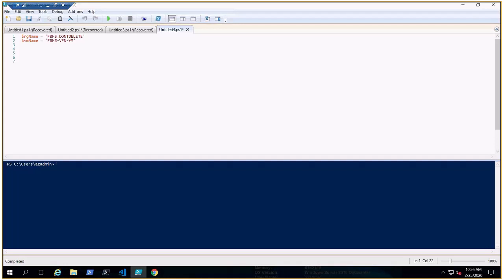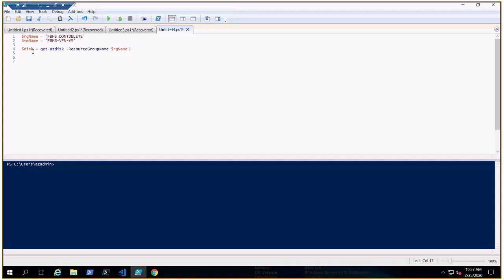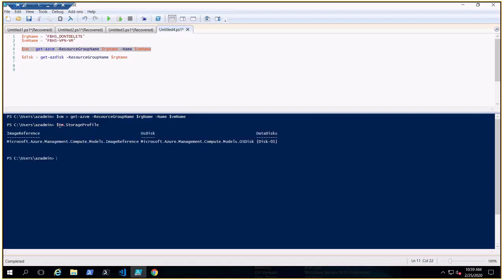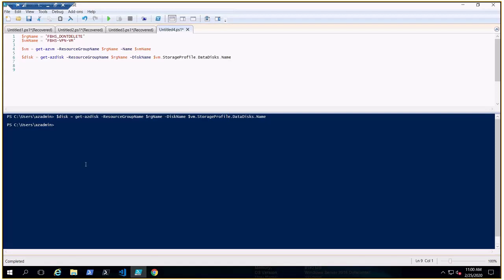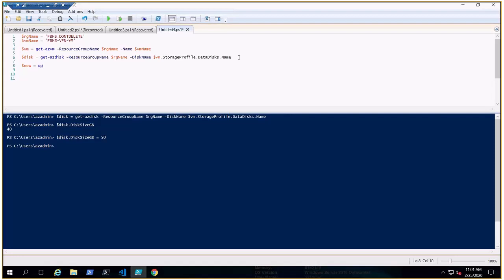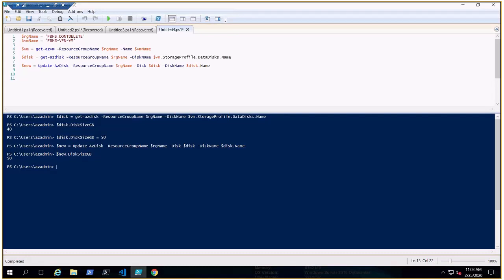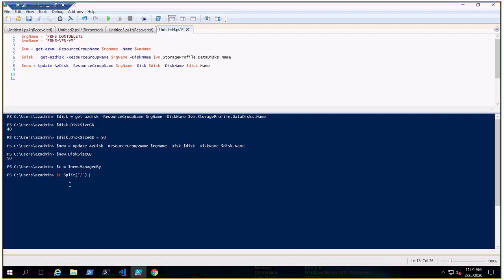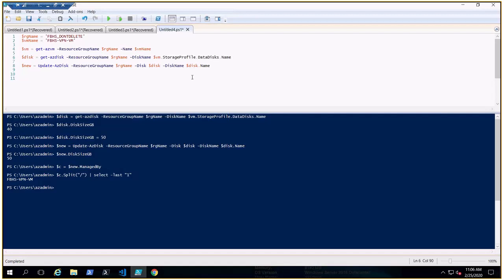Powershell with Azure : Increasing Size of Disk (Osdisk or Datadisks)